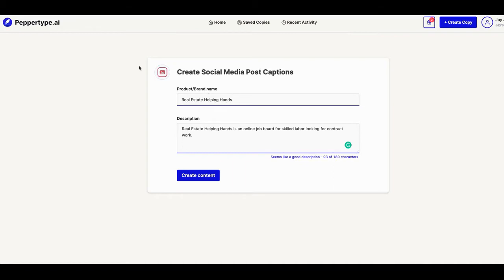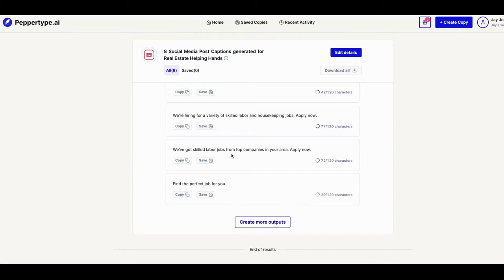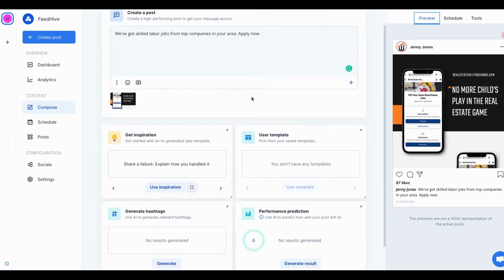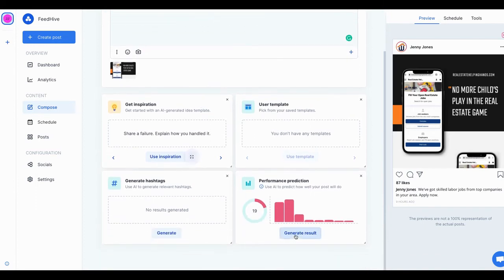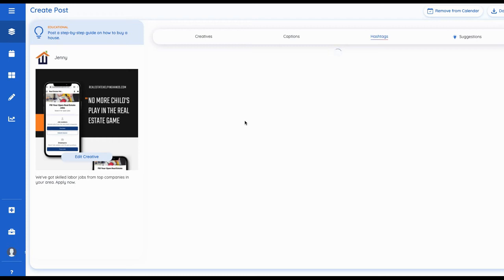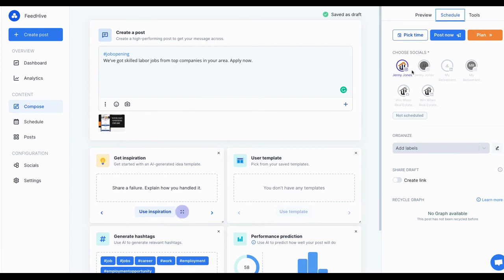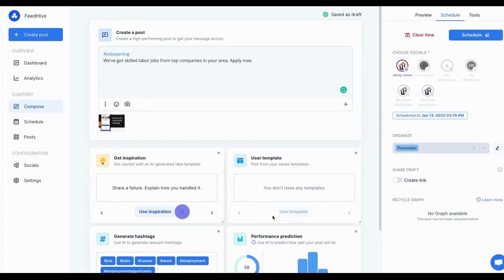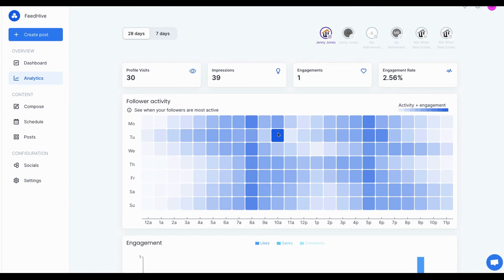SOCIAL MEDIA MANAGEMENT FOR SMALL BUSINESS - Growth Hacking Segment #2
In this Social Media Management for Small Business - Growth Hacking Segment #2 we look at social posting using 3 New Tools you may not have heard of that makes social media posting easy and more effective. When it comes to social media management for small business one should use their time wisely, yet effectively. I show a quick demo of some of my top 3 go-to tools for social media posts in this Growth Hacking Segment. I do a FeedHive Review, a Predis.ai review, and a Peppertype.ai review.

Where I get my YouTube Strike Free Music from is